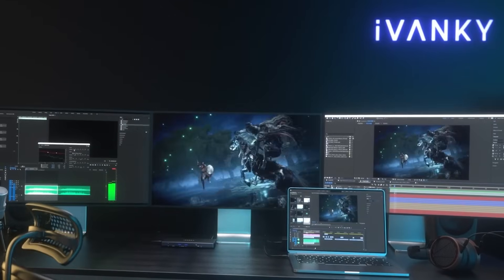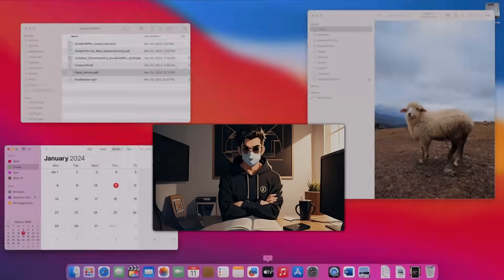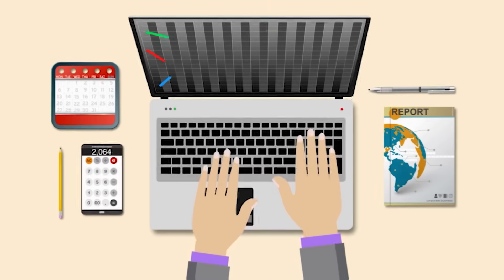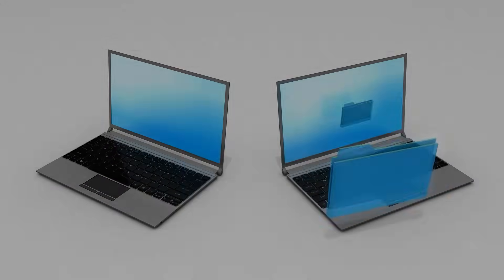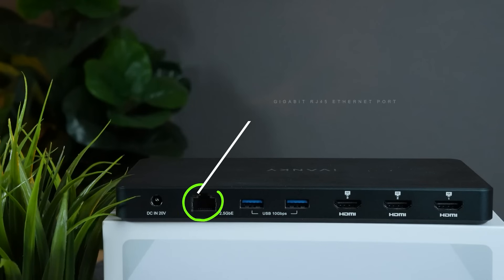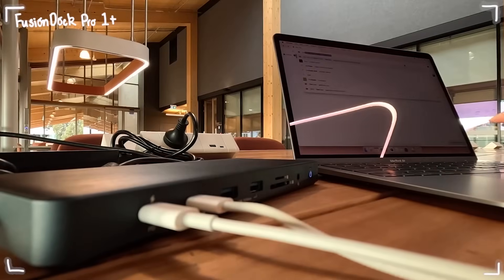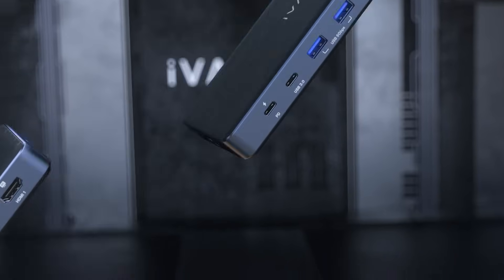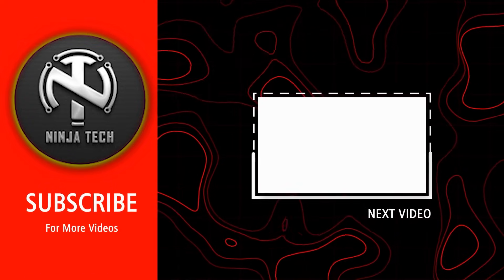MacBook's Biggest Limitation FINALLY SOLVED – Triple 4K Displays Now Possible!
Say goodbye to MacBook's biggest limitation with the solution to triple 4K displays now possible! Apple enthusiasts, get ready to revolutionize your workspace with this game-changing update.

✔️Time Stamp:
0:00 - 0:14 intro
0:15 - 0:45 breaking MacBook limitations
0:46 - 1:32 triple 4k display setup guide
1:33 - 2:34 productivity boost with multiple monitors
2:35 - 2:53 ultimate productivity dock
2:54 - 3:48 high-speed data transfer solutions
3:49 - 4:27 fast charging capabilities
4:28 - 5:02 safety and protection features
5:03 - 5:14 special offer and call to action
5:15 - 5:30 next steps for maximizing productivity

MacBook triple display solution
MacBook Pro 4K external monitor setup
How to connect multiple 4K monitors to MacBook
MacBook multi-monitor display fix
MacBook Pro 4K multi-display guide
Triple monitor setup for MacBook Pro
MacBook external display hack
MacBook Pro productivity upgrade
MacBook dock for triple 4K monitors
MacBook Pro advanced display setup